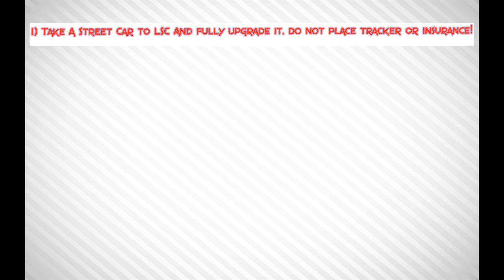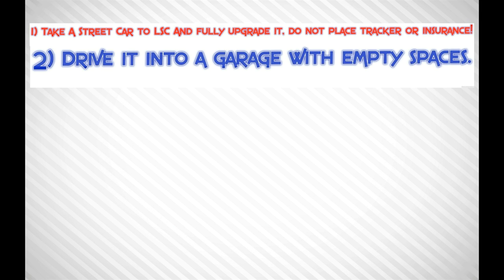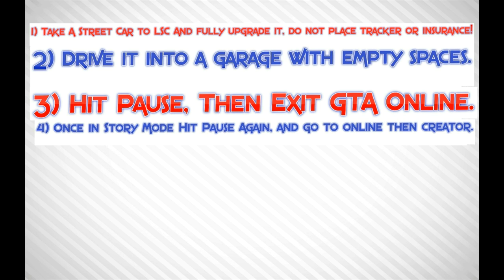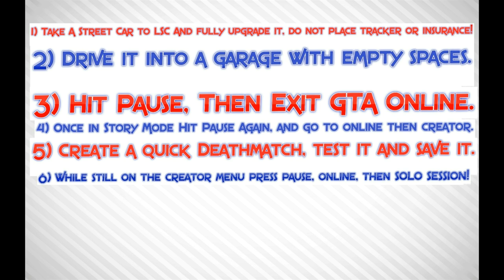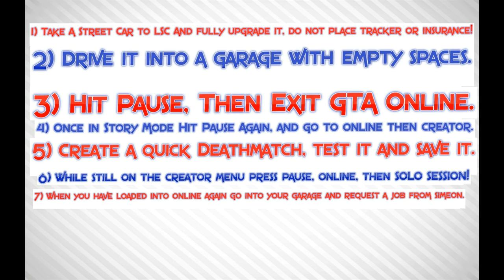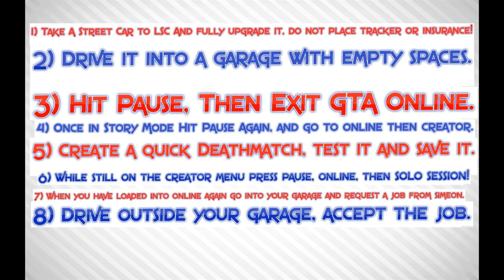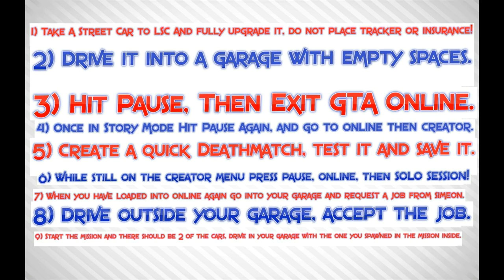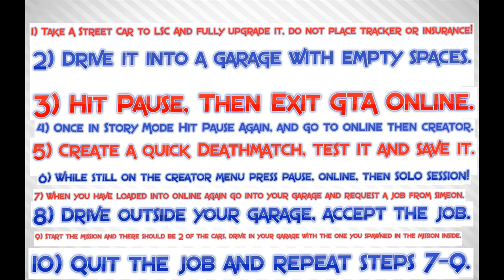GTA 5 online SOLO Money Glitch 1.25 1.27 "GTA 5 45 Min Bypass after patch 1.25/1.27"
GTA 5 Ultimate SOLO Money Glitch & 45 Min Bypass Too!!
Step By Step:

1) Take A Street Car to LSC And fully upgrade it, do not place tracker or insurance!

2) Drive it into a garage with empty spaces.

3) Hit Pause, Then Exit GTA Online.

4) Once in Story Mode Hit Pause Again, and go to online then creator.

5) Create a quick Deathmatch, test it and save it.

6) While still on the creator menu press pause, online, then SOLO SESSION!

7) When you have loaded into online again go into your garage and request a job from simeon.

8) Drive outside your garage, accept the job.

9) Start the mission and there should be 2 of the cars, drive in your garage with the one you spawned in the mission inside.

10) Quit the job and repeat steps 7-9.

Easiest Way To Get
 Enjoy And WATCH HOW??

-GamerzTube